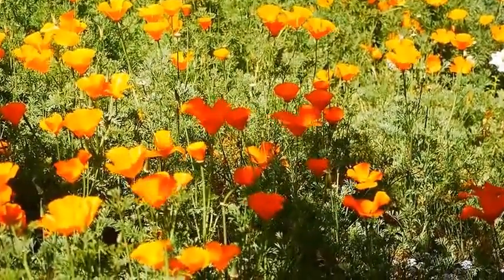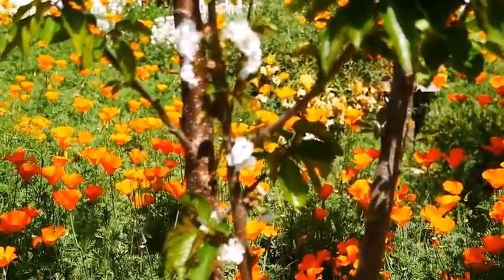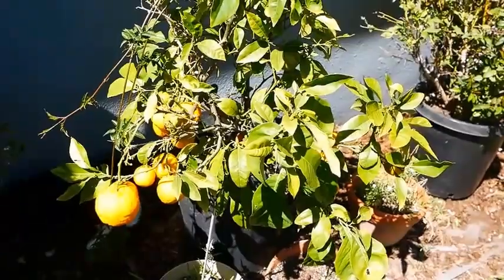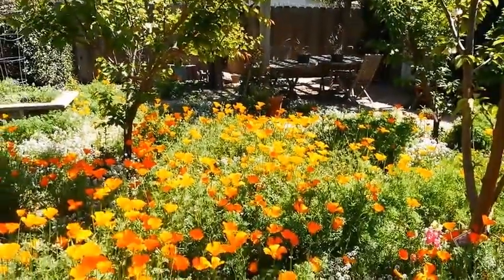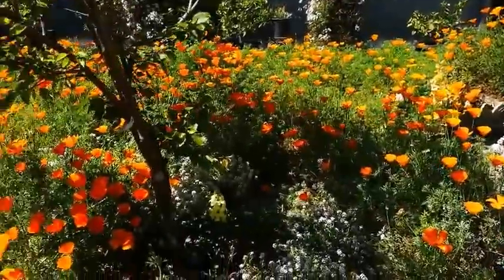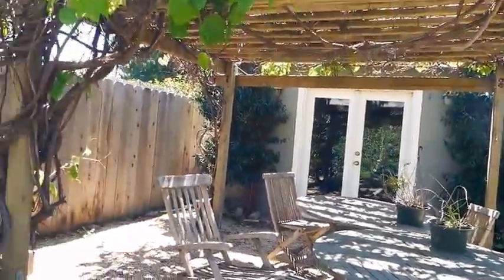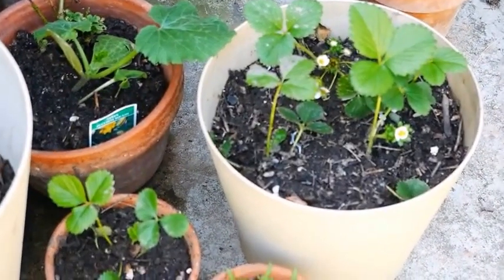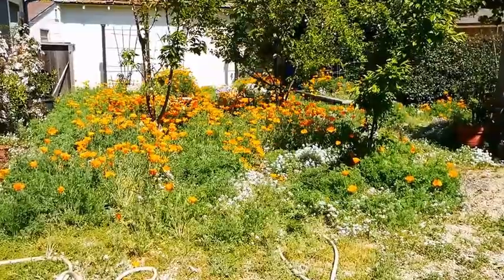Backyard Garden April 2 2017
Salinas CA